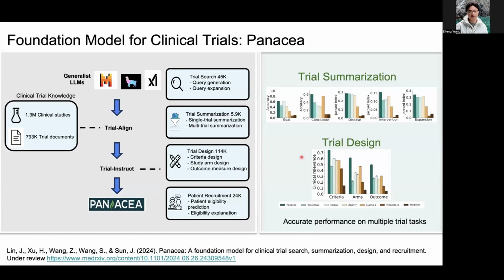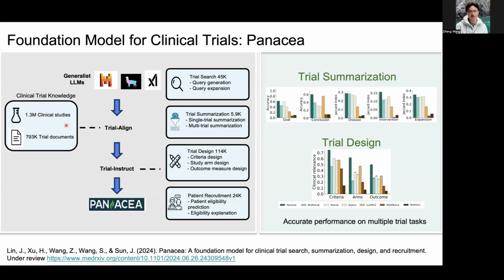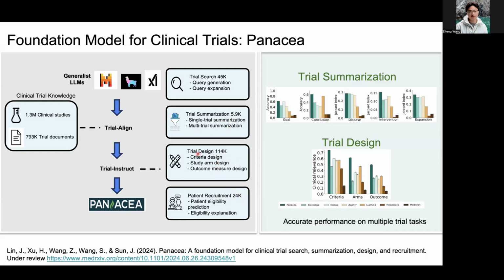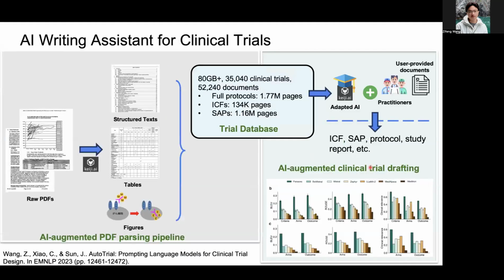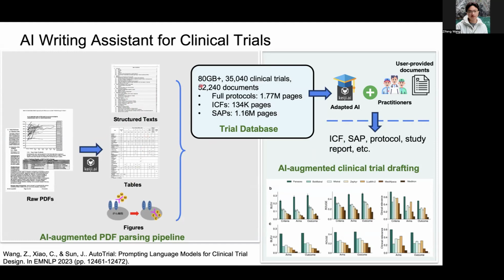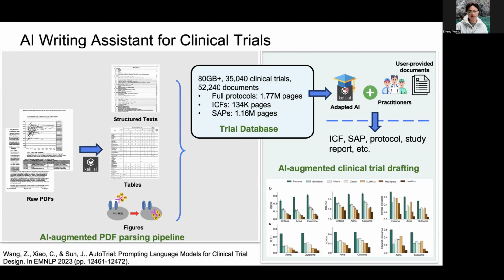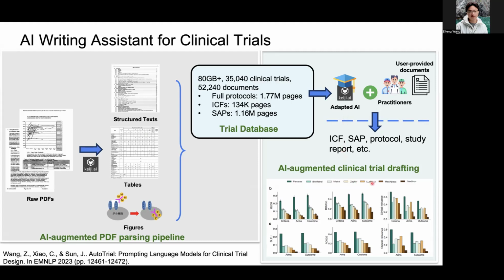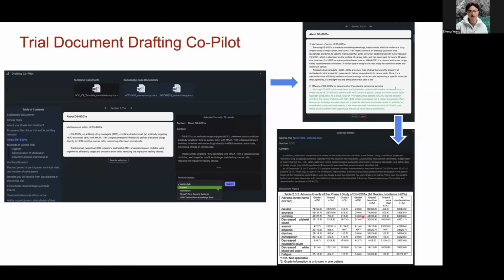Panacea - finetune a small LLM for clinical trial tasks